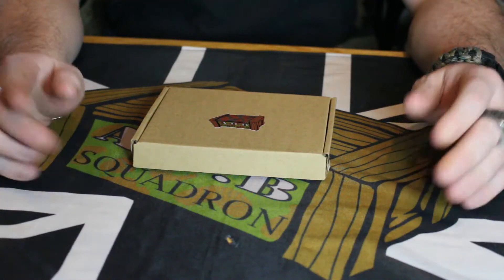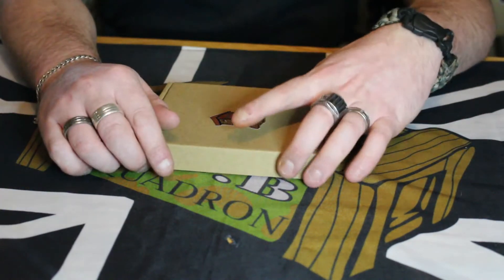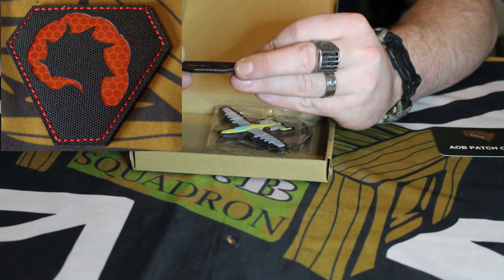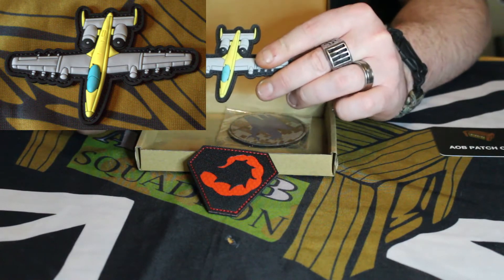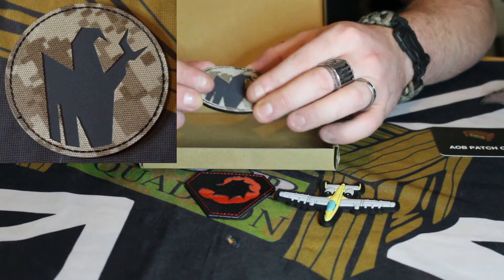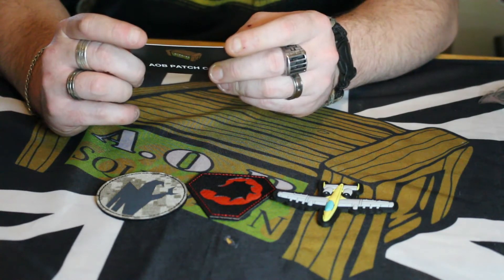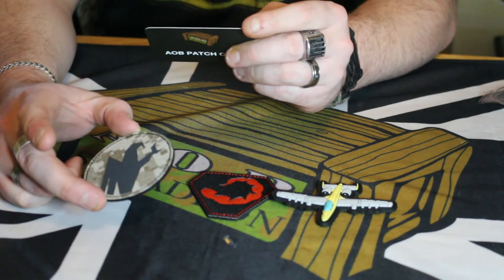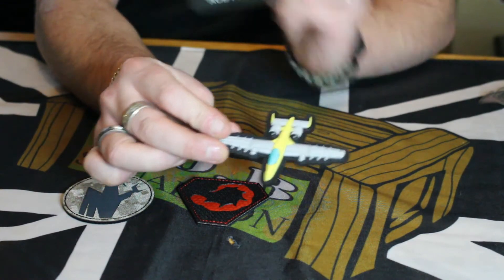October Patch Club 2021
Thank you to all my subscribers that have stayed with me and those that help with ideas for the videos all you're help is greatly appreciated and i am still trying to improve the content of the channel and make things better here so any help or support  any of you can give is greatly appreciated
Below are all the normal links that i have in my videos.

And of course there Instagram profile: @airsoft_operators_box_ltd

now for the shameful personal plugs..

My own Airsoft facebook page made for answering questions and trying to keep everyone up to date with whats happening lol

and of course my own Instagram: @thetazmana